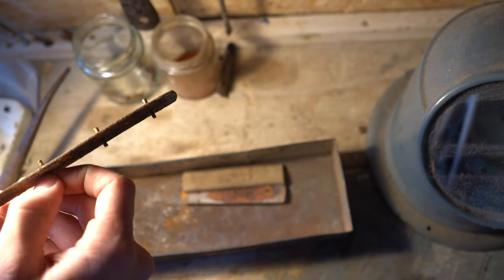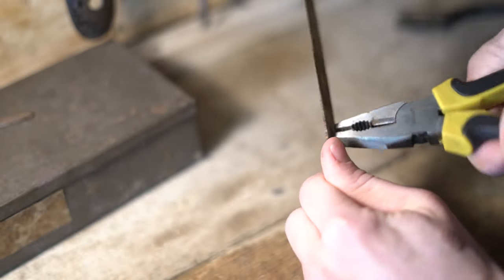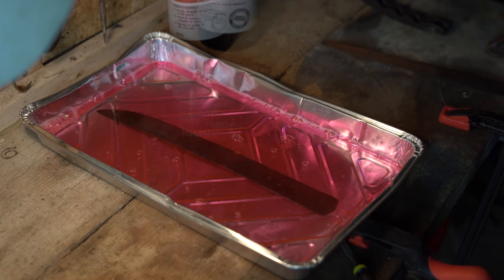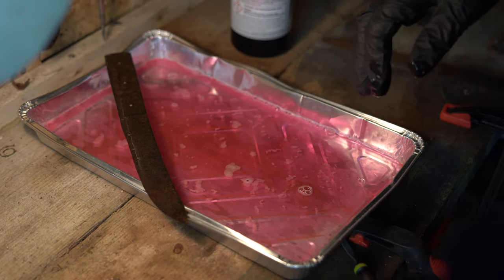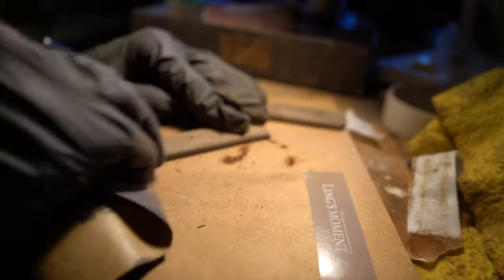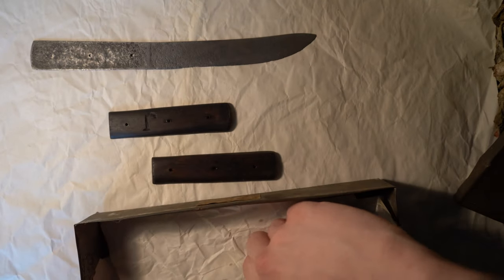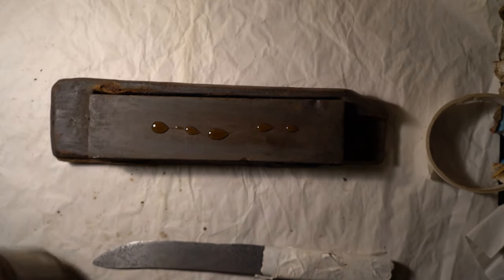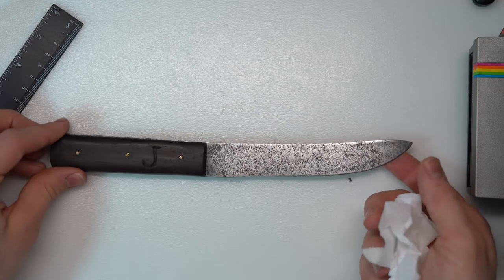Restoring My Great-Grandfather’s 100 Year Old Knife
In what I'm calling an 'imperfect restoration', we enter the workshop and try to repair and restore my great grandfather's handmade knife, but without destroying what makes it so special to me in the first place.